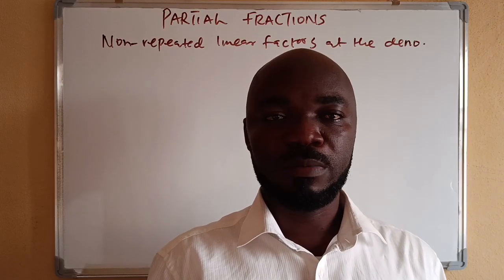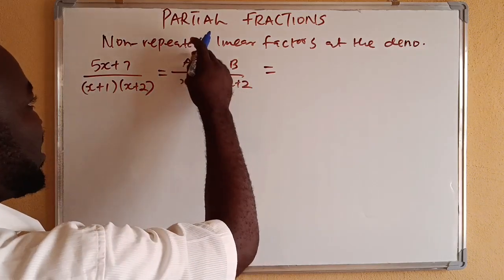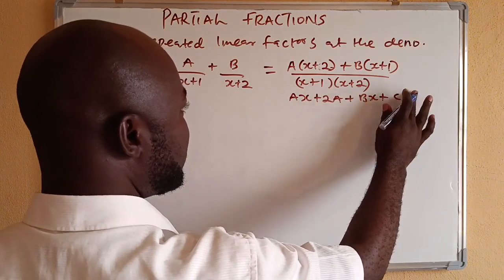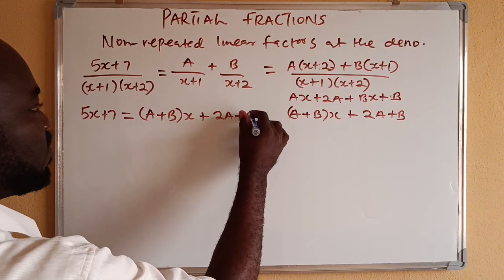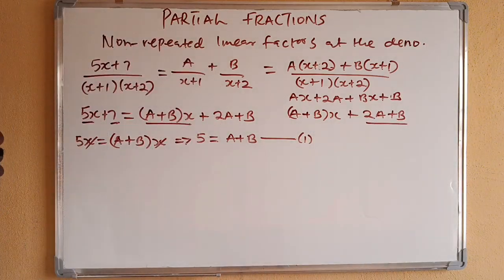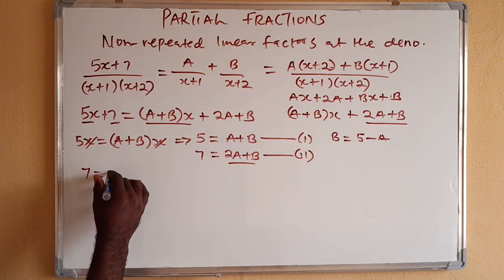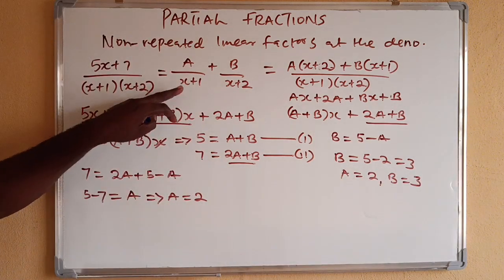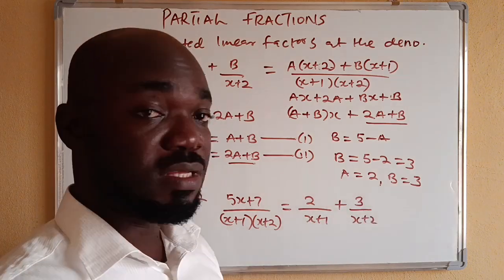Partial Fractions by Comparing Coefficients | Step-by-Step Lesson.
In this video, we master the resolution of partial fractions using the Comparing Coefficients method.

While the substitution method is great, comparing coefficients is an essential, foolproof technique for solving more complex algebraic fractions—especially when dealing with repeated linear factors or irreducible quadratic denominators.

🔍 What You Will Learn:
How to set up the basic partial fraction decomposition equation.

How to clear fractions by multiplying through by the common denominator.

Step-by-step expansion and grouping of identical algebraic terms (x^2, x, and constant terms).

Setting up and solving simultaneous equations to find the unknown constants (A, B, etc.).

Perfect for students preparing for A-Level Mathematics, GCSE Further Maths, JAMB, WAEC, or any advanced algebra curriculum